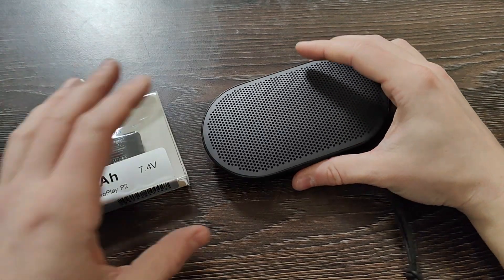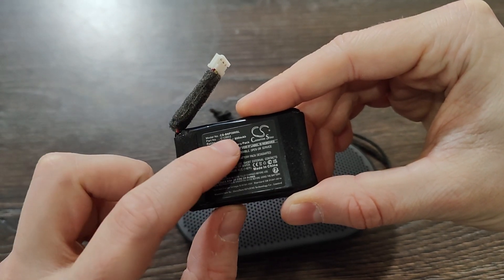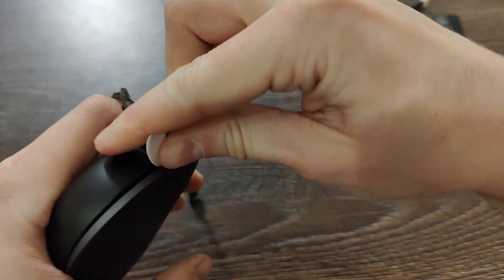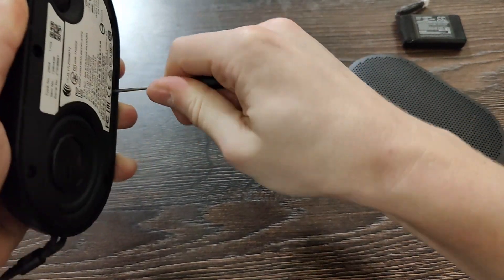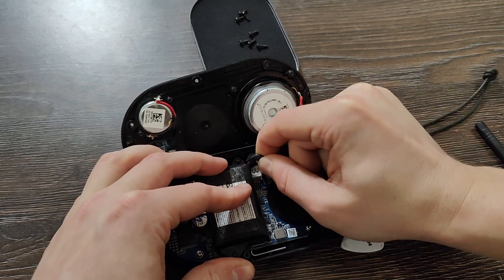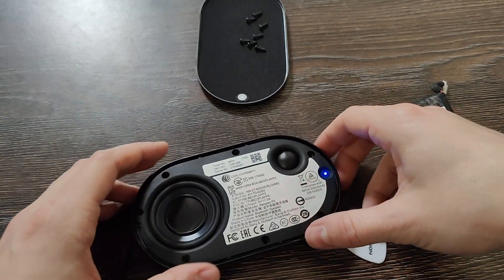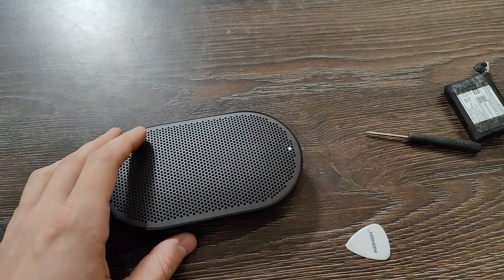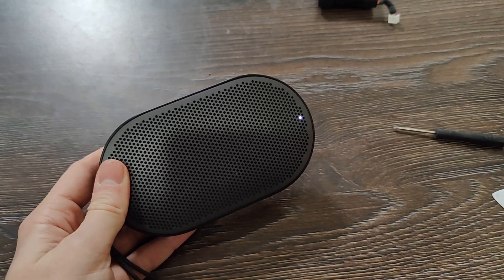Bang & Olufsen Beoplay P2 - Disassembly and Battery Replacement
🔧 Ever wondered what's inside your Bang & Olufsen Beoplay P2 portable speaker? Join us on a journey of discovery as we disassemble the Beoplay P2 to explore its inner workings and guide you through a step-by-step battery replacement process. Whether you're a tech enthusiast or facing battery issues with your P2, this video is your go-to resource!

🛠️ Disassembly Process:
Watch closely as we carefully dismantle the Beoplay P2, revealing its intricate components. Our disassembly guide provides valuable insights into the craftsmanship of this premium portable speaker. We'll highlight key points to keep in mind and offer tips for a safe and successful disassembly.

🔋 Battery Replacement:
Is your Beoplay P2 struggling to hold a charge? Follow our comprehensive battery replacement guide to breathe new life into your device. We'll show you the exact steps to remove the old battery and install a fresh one, ensuring a seamless and efficient replacement process. Save money and extend the lifespan of your Beoplay P2 with this DIY tutorial!

🔍 Inside the Beoplay P2:
Explore the internal architecture of the Beoplay P2. From the speaker drivers to the control buttons, gain a deeper understanding of how Bang & Olufsen has crafted this audio masterpiece. Our close-up shots and detailed explanations make this video a must-watch for anyone curious about the engineering behind their favorite portable speaker.

🔗 Tools and Resources:
To assist you in the disassembly and battery replacement process, we'll provide a list of tools you'll need and recommend reputable sources for compatible replacement batteries. Empower yourself with the knowledge and confidence to tackle this project successfully.

🔊 Enjoying the Beoplay P2 Experience:
Before we wrap up, we'll share our thoughts on the Beoplay P2's audio performance and overall user experience. Discover why this stylish and compact speaker has garnered acclaim in the audio world.

👍 Ready to dive into the heart of the Bang & Olufsen Beoplay P2? Hit play, grab your tools, and let's embark on this disassembly and battery replacement adventure together!